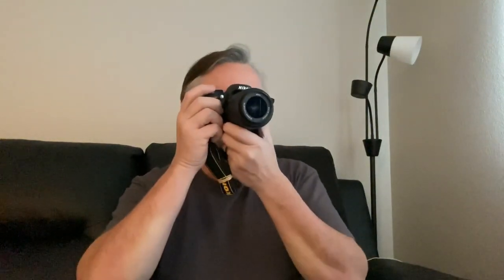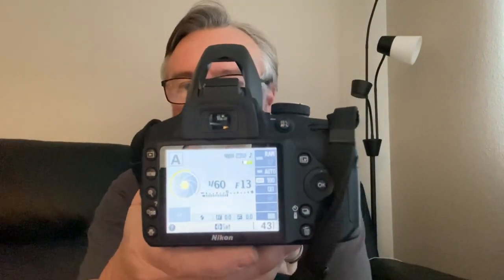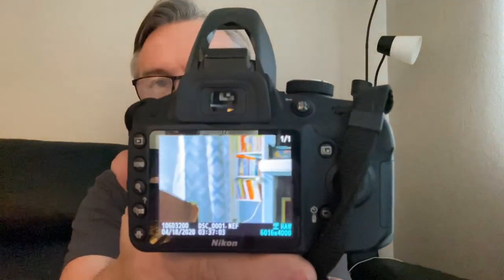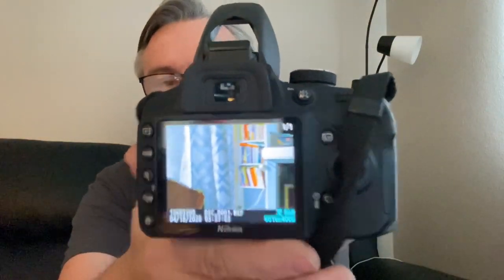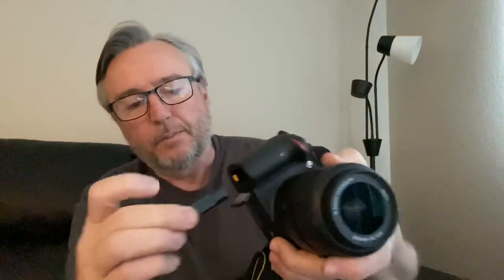Is The Nikon D3200 Still A Good Camera In 2020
The Nikon D3200 is a vary versatile for photography and shooting videos.

When combines with various AF lens it gives you many options from portraits, landscape, action and other photography subjects.

DJ Foucher